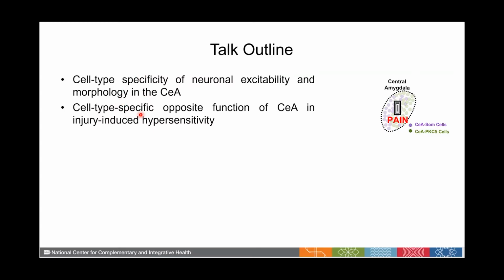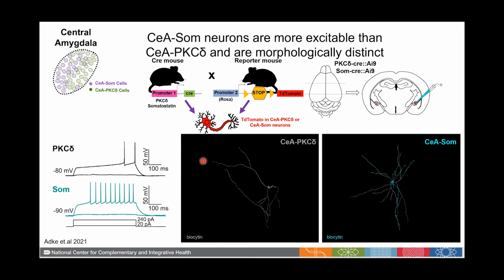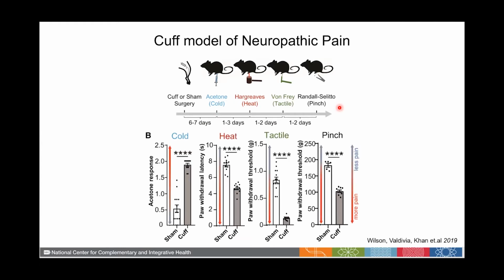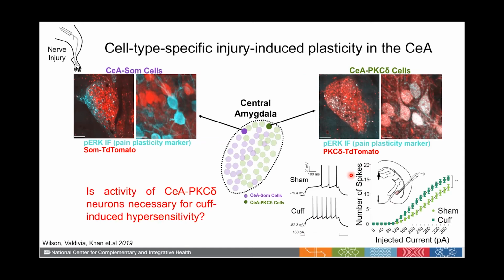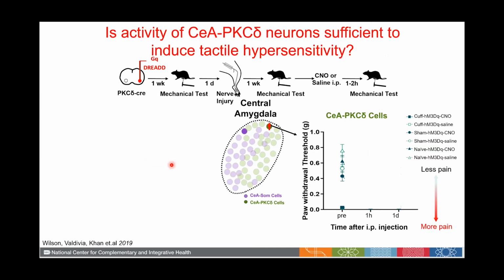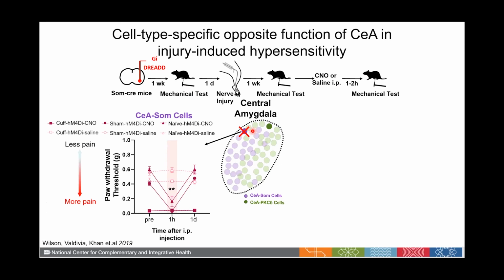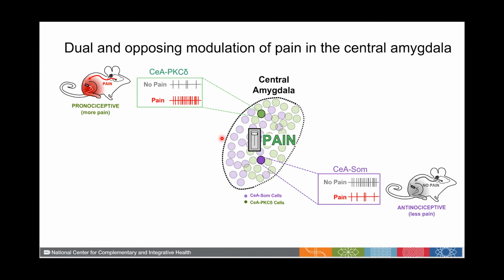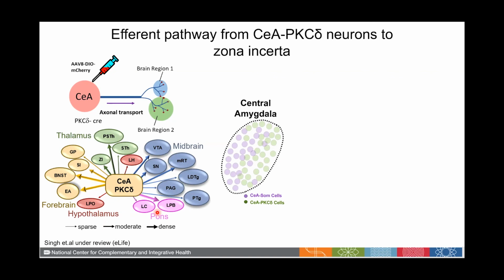A2CPS Biannual Meeting - Invited Talks: Yarimar Carrasquillo, NIH, Part 2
This video continues with Part 2 of the invited talk by Yarimar Carrasquillo, PhD: Amygdala Circuits for Bidirectional Pain Modulation.